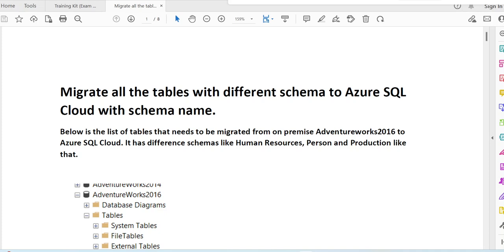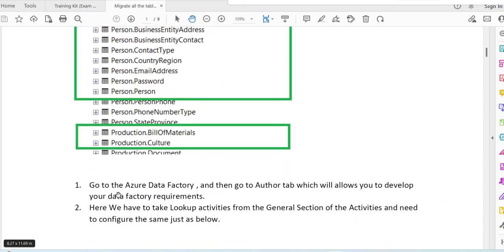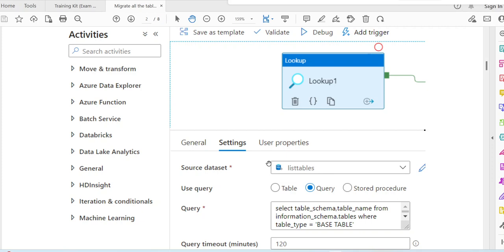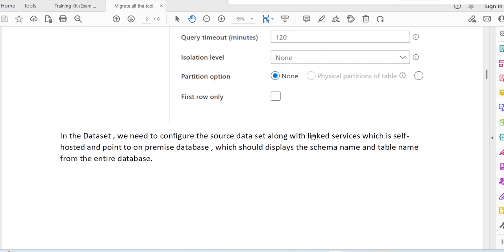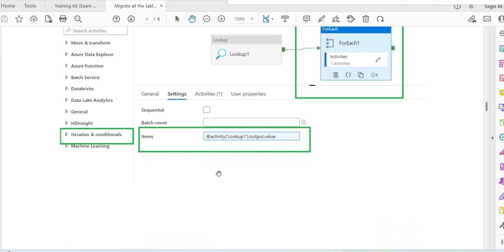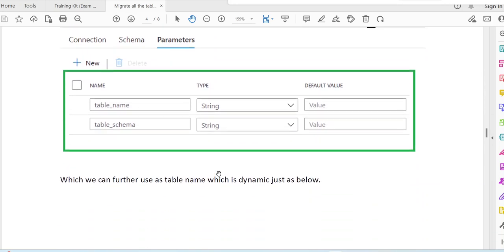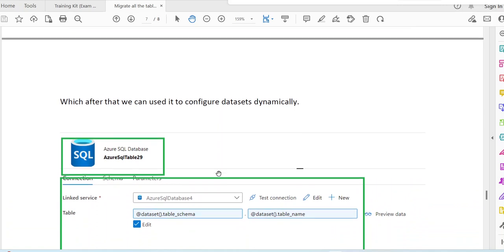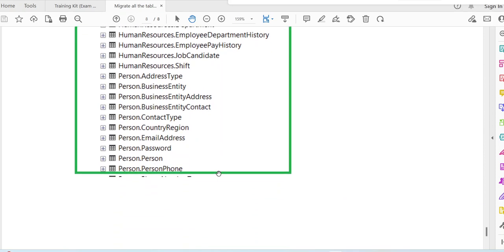Migrate Tables with schema from On Premise SQL Server to Azure SQL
Migrate tables with different schemas from on premise sql server to Azure cloud SQL.